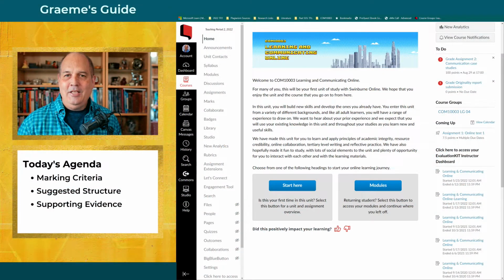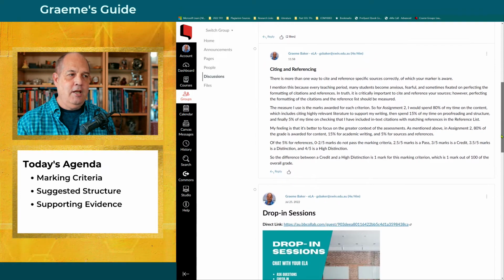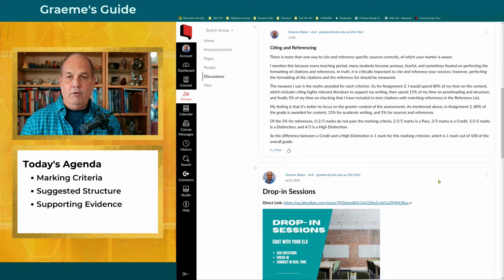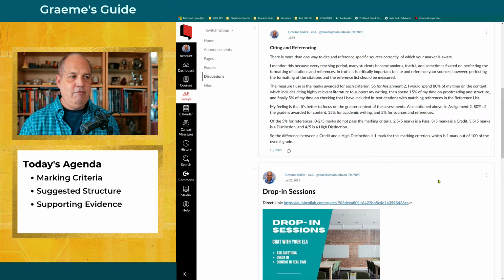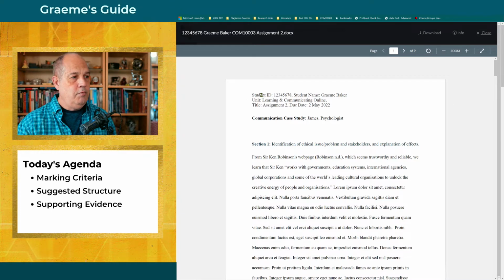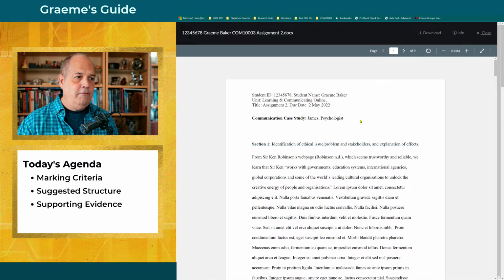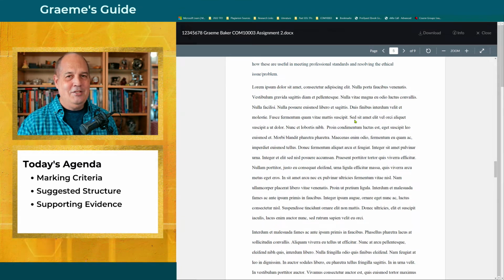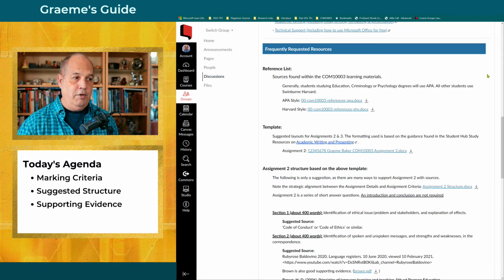Graeme's Guide: Friday Live, A2 Marking Criteria